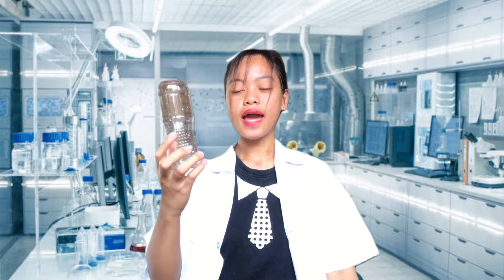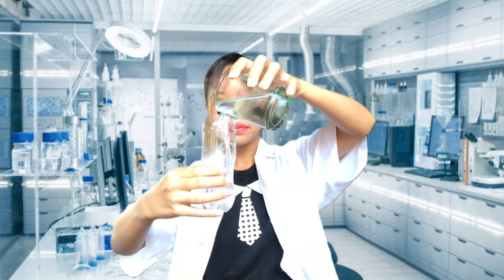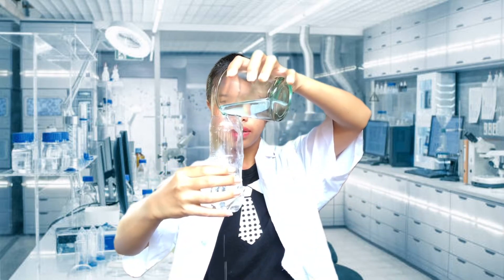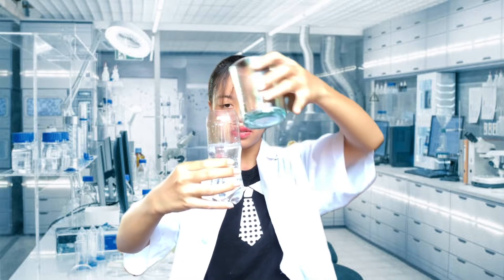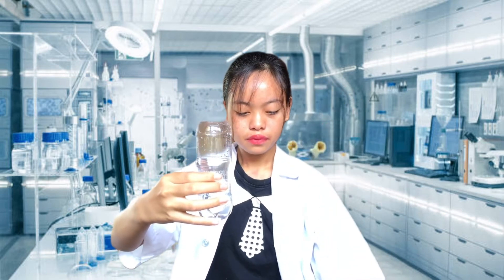HOW TO MEASURE VOLUME IN LABORATORY